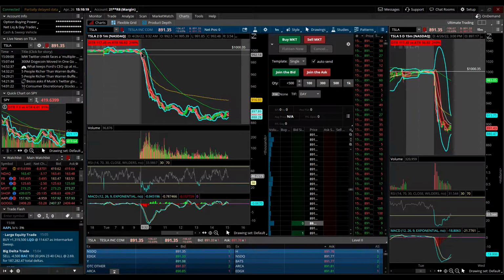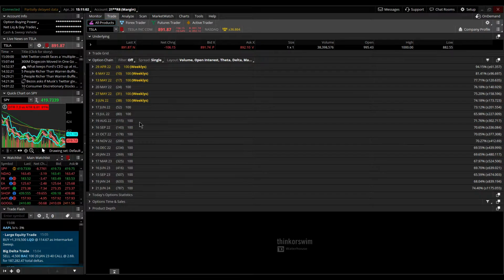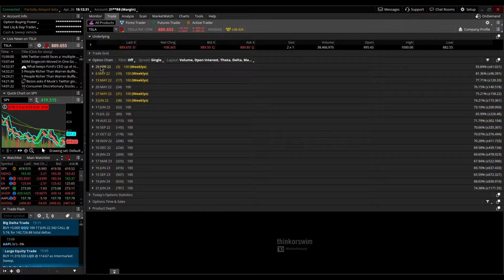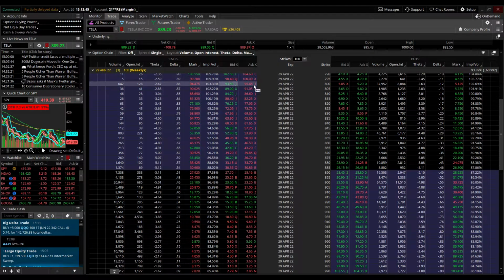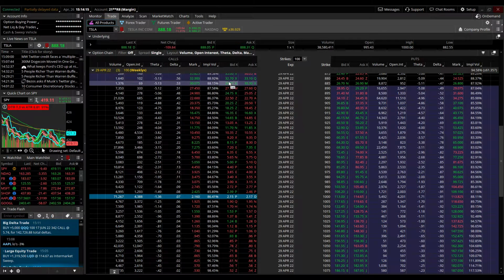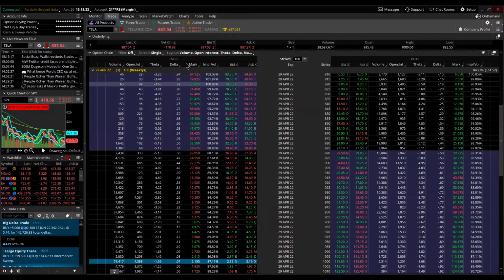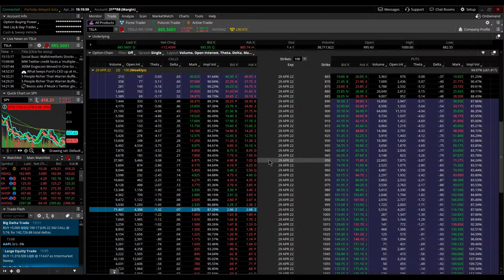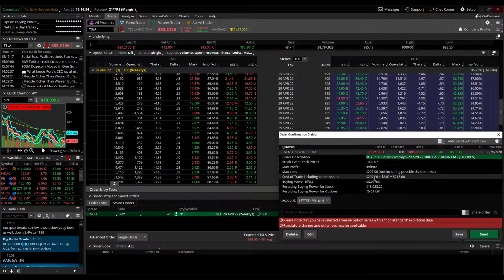How to Buy an Option - Quick Explanation of Option Chain Basics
In this video I break down the basics of an Option Chain and show you how to buy an option in Think or Swim. I also take a chance on a Tesla Lotto Call after it got hammered in the markets today.

If you want to learn more about what an Option is please check out this video below. Enjoy and thanks for stopping by!